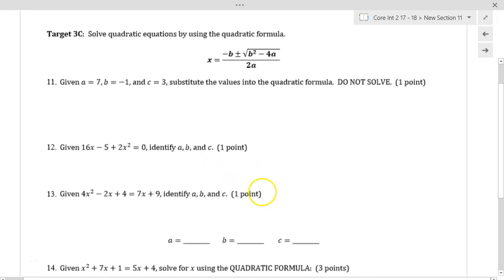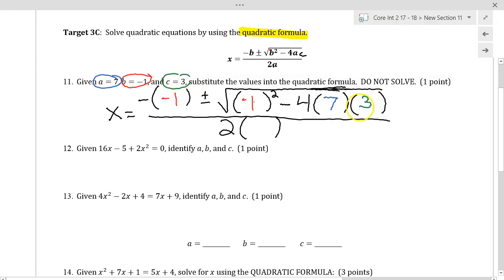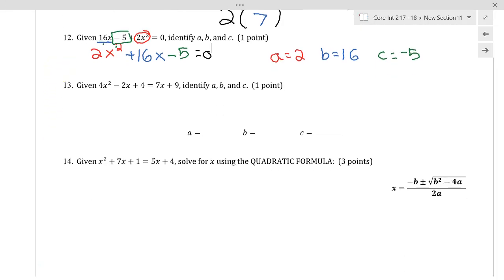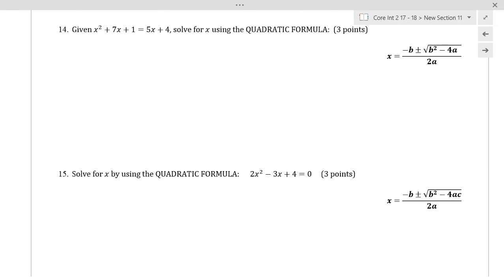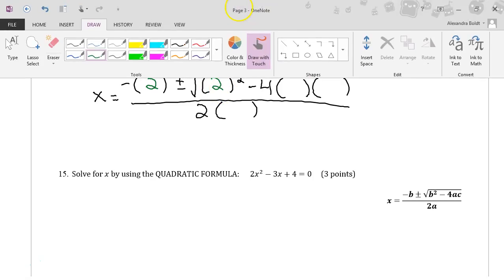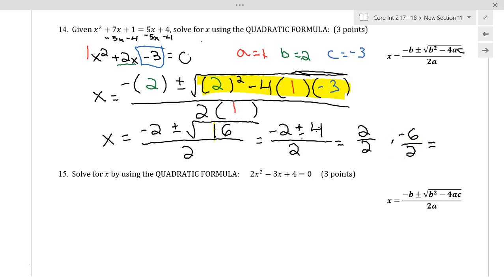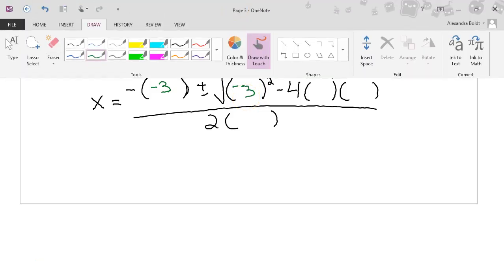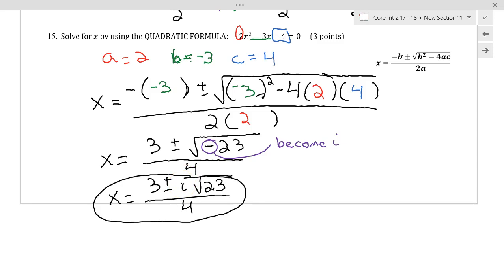Int 2 Core - KC3 3C Review